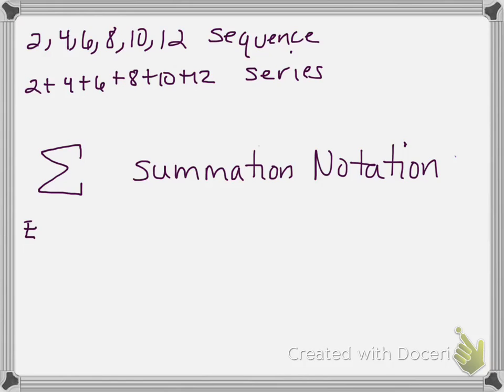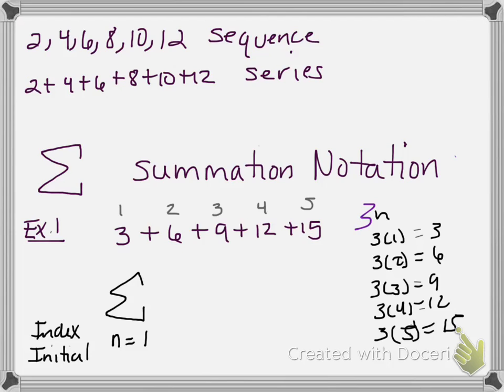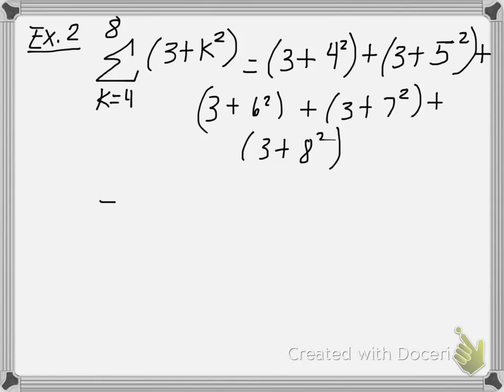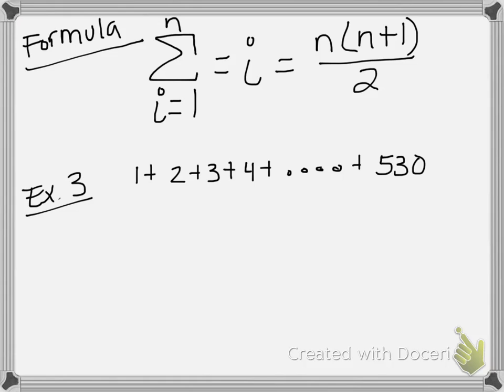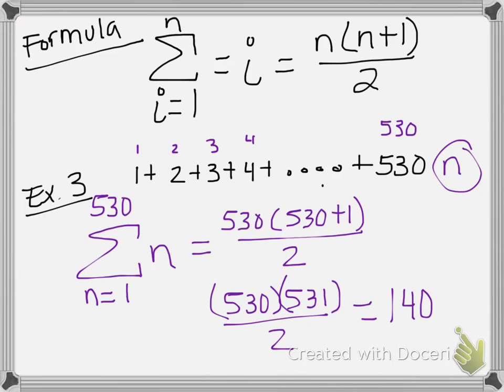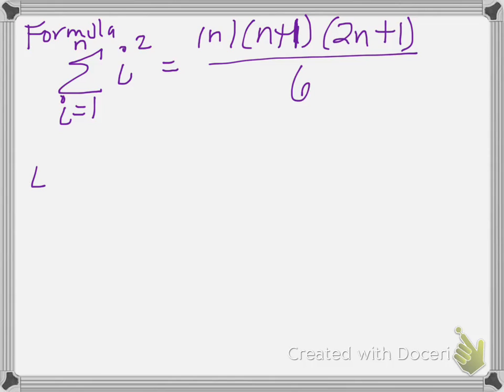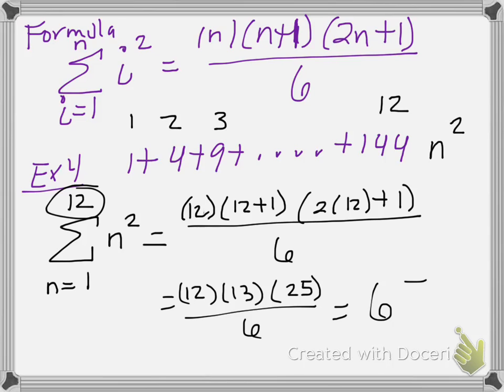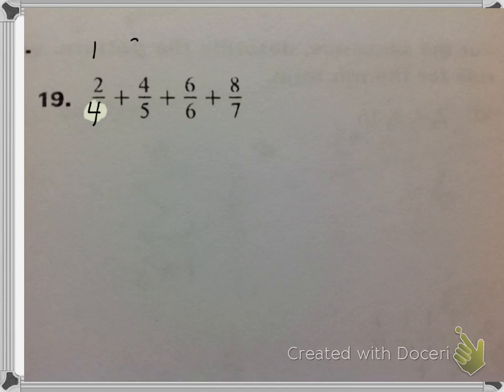Algebra 2 12.1 Series and Sequences